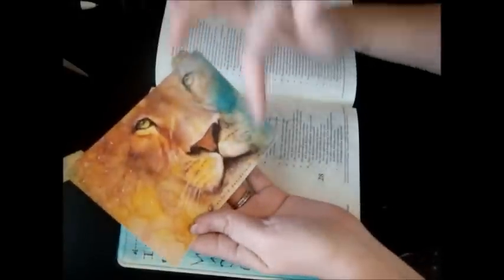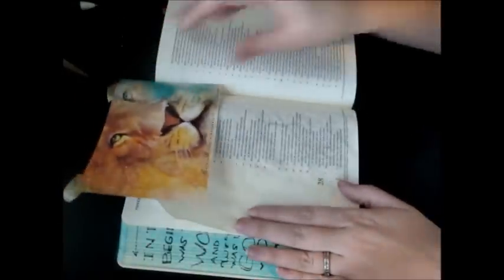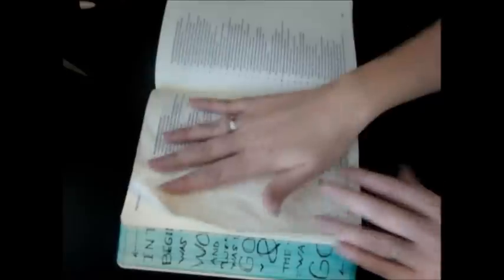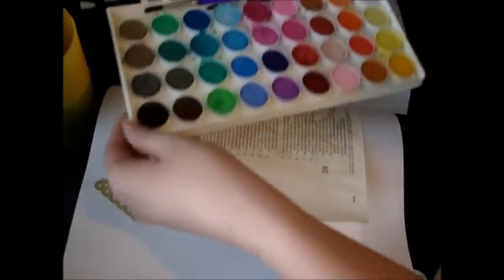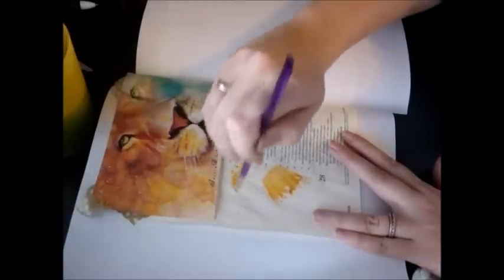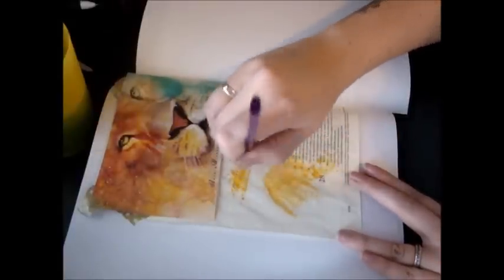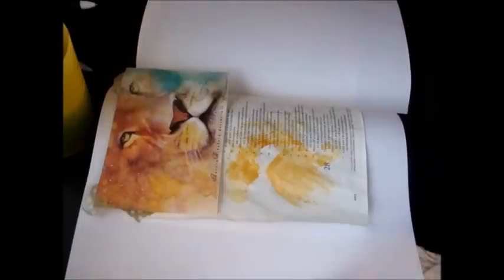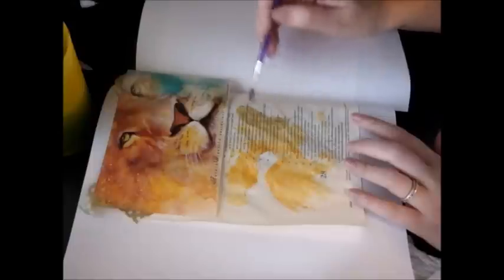Illustrated Faith Process #1 Roaring Lion